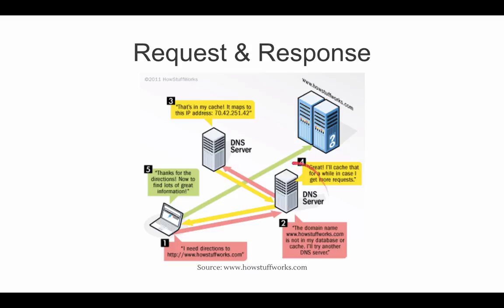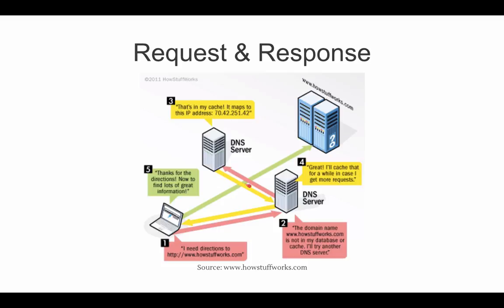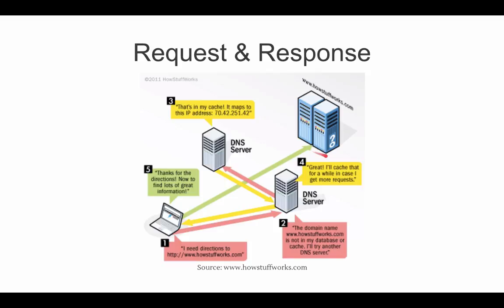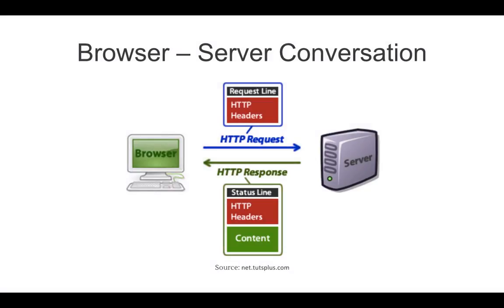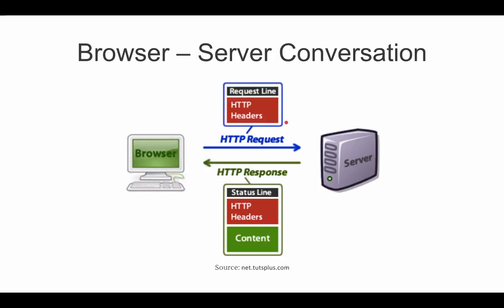02 how the web works